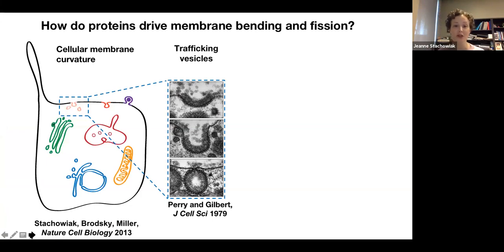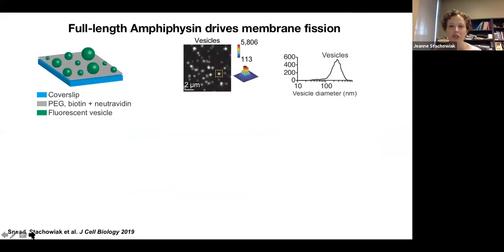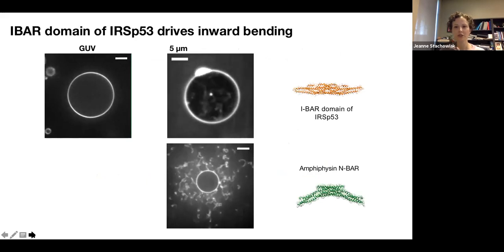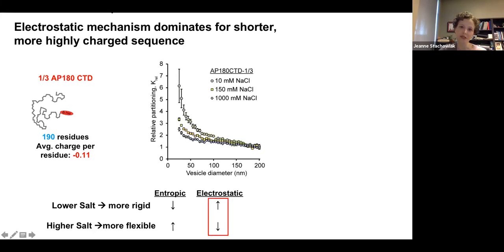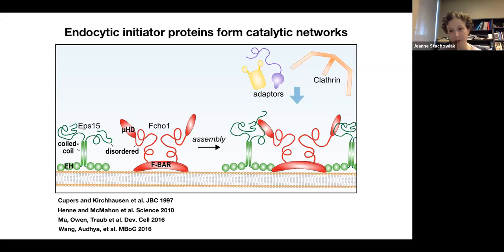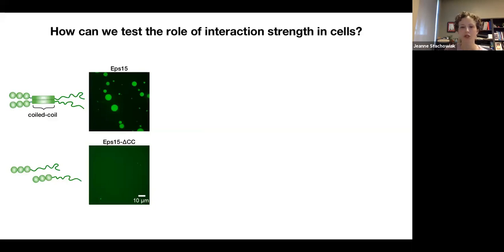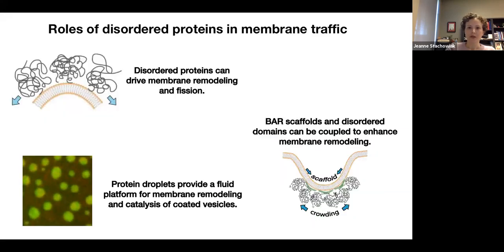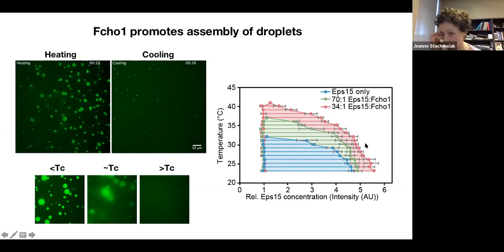Dewpoint Kitchen Table Talk: Jeanne Stachowiak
Jeanne Stachowiak on Disordered Proteins and Membrane Traffic